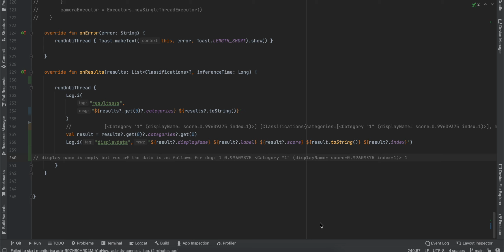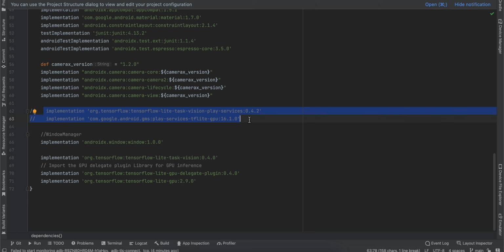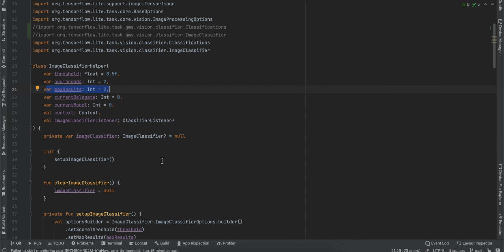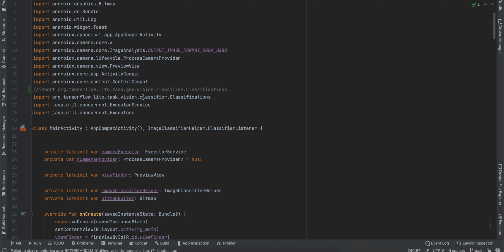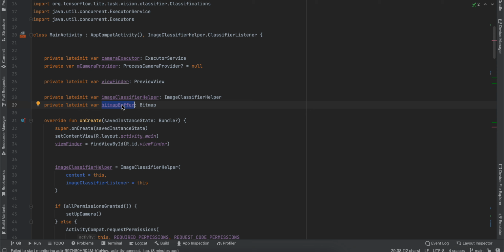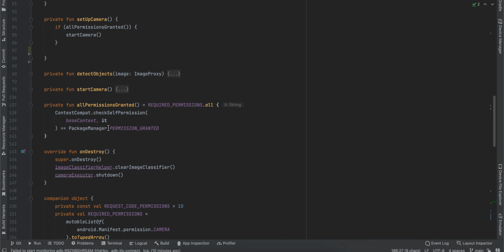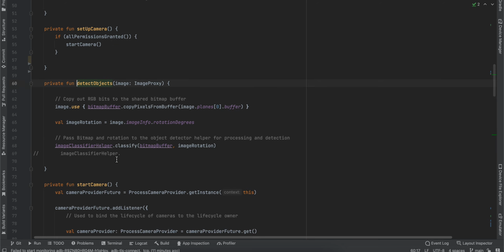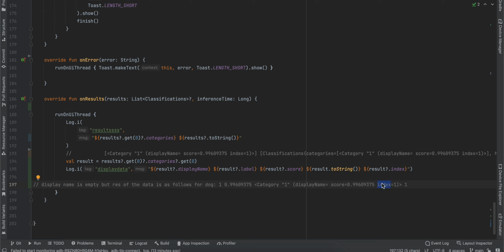Day 23 of Machine Learning and Data science Android TensorFlow lite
Integrate tensor flow lite with android